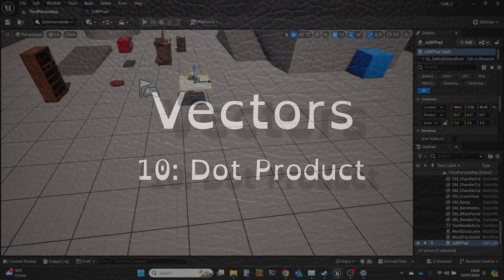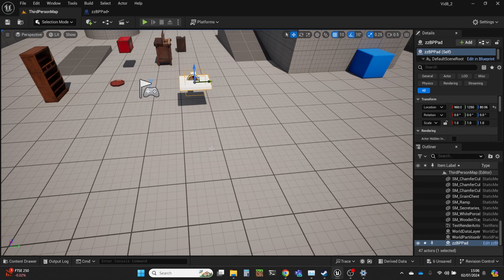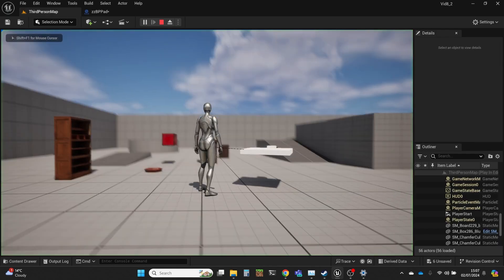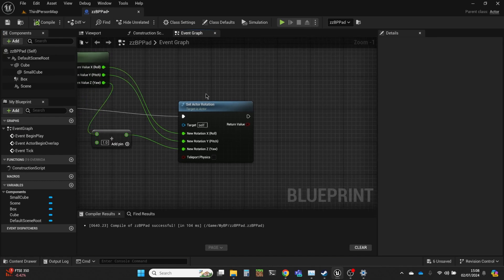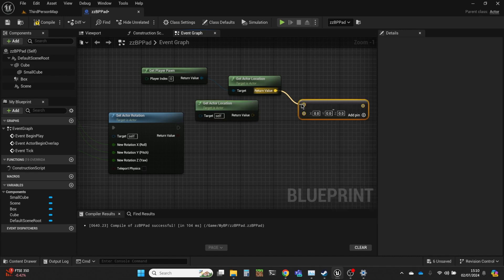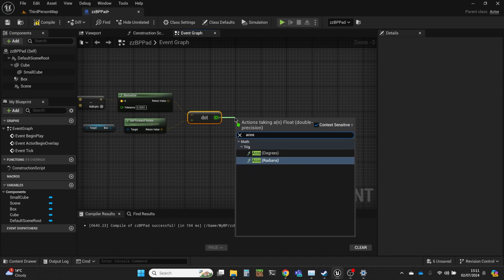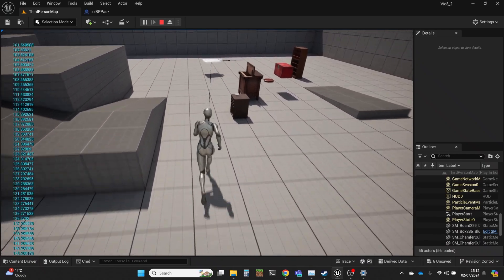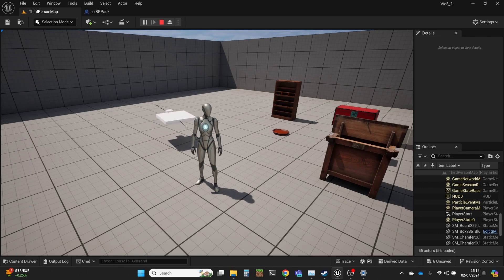Unreal 5 Tutor: Vectors 10: Dot Product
This is a video about the vector dot product, a mathematical construct that can be used to get the angle between two vectors. It is shown in use in the unreal engine to define a "cone of vision" of a rotating turret.

It is part of a playlist on using vectors in Unreal projects, and gives entry-level explanations of the use of vectors, backed by examples realised in the Unreal Engine. It is aimed at newcomers to the Unreal engine.

This channel contains videos on several subjects related to game development (some quite peripherally). These videos have been made for teaching at Northumbria University, but have been made publicly available.